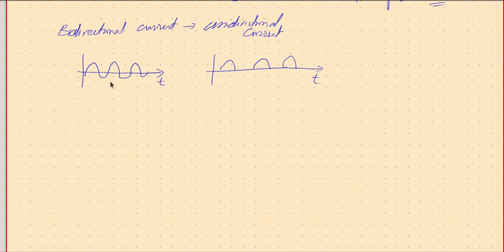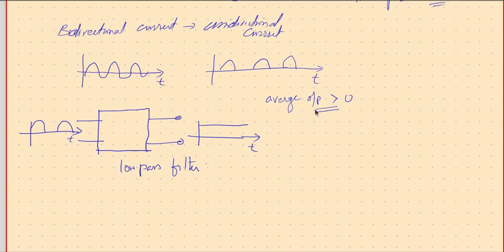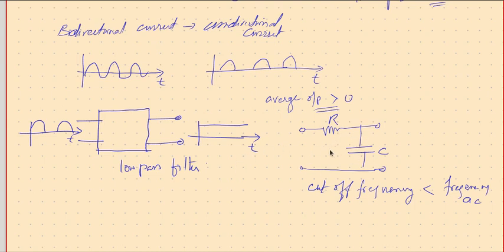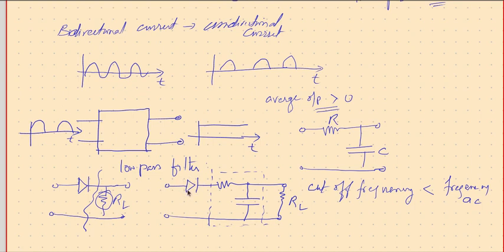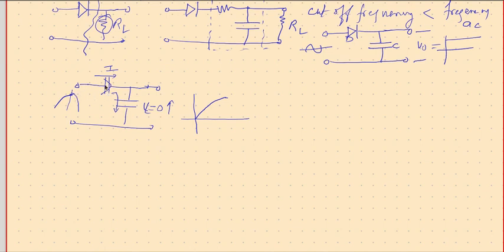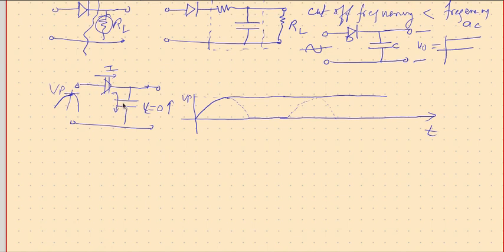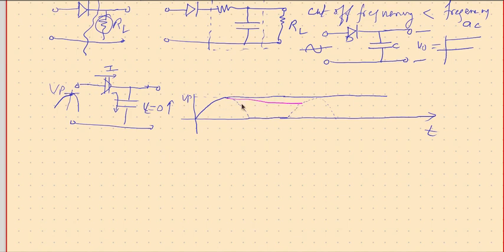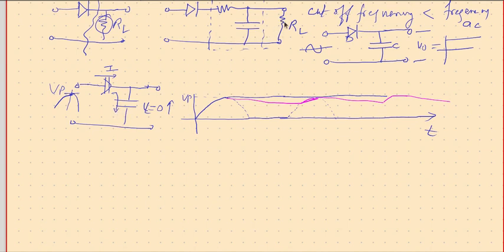Circuits Active Rectifier Filter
Application of low pass filter to minimize variations in the output voltage of rectifier